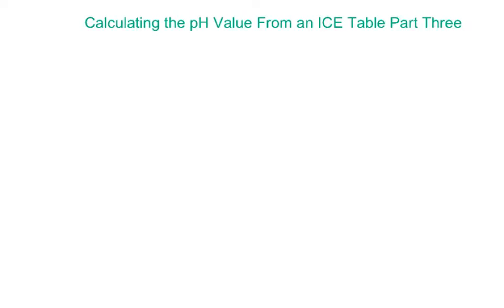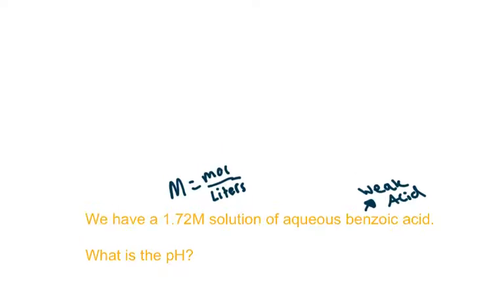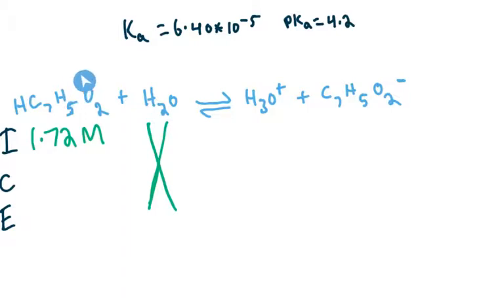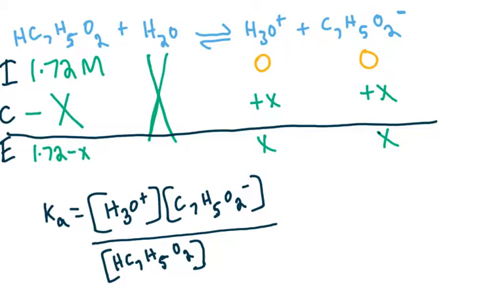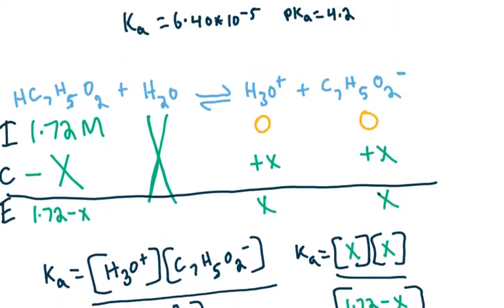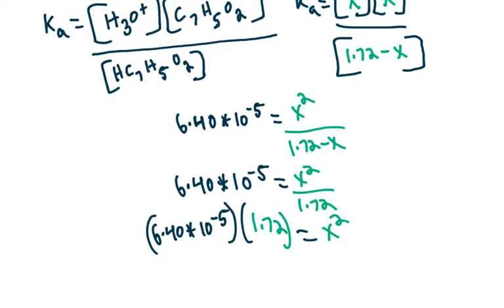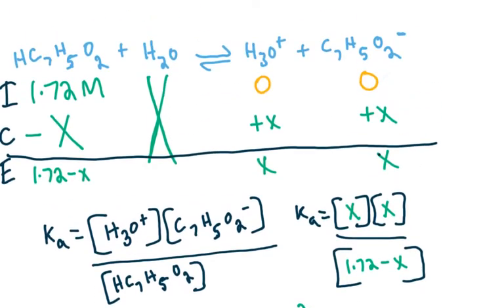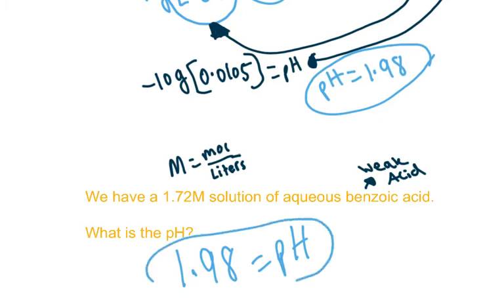Calculating pH Values From ICE Tables | Part Three | General Chemistry | MCAT | NEET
In this video, I talk about calculating pH values using ICE tables regarding general chemistry.